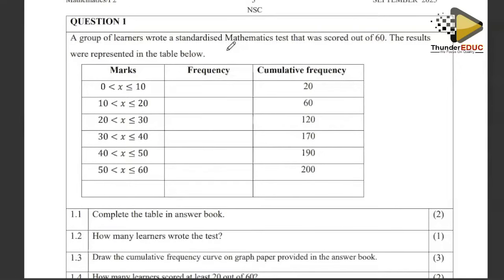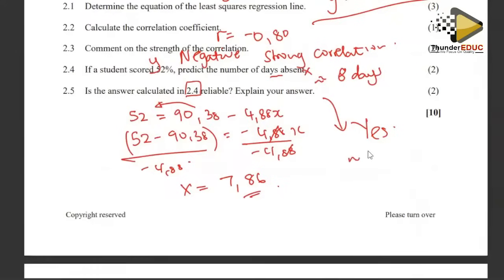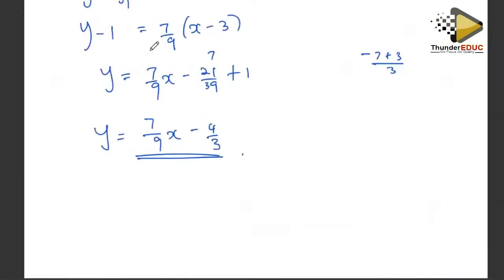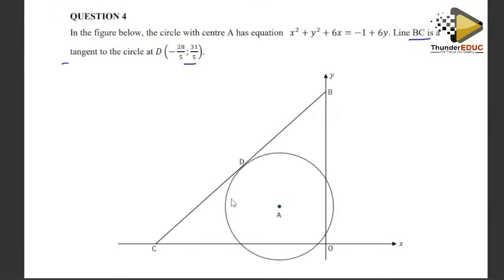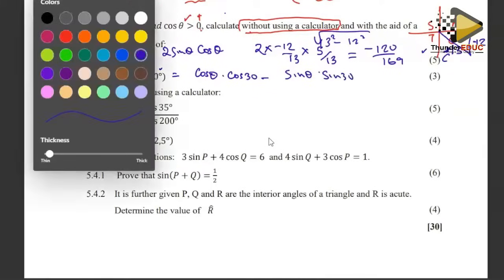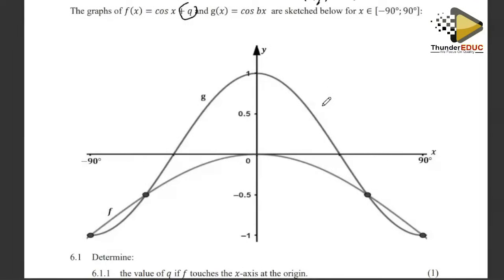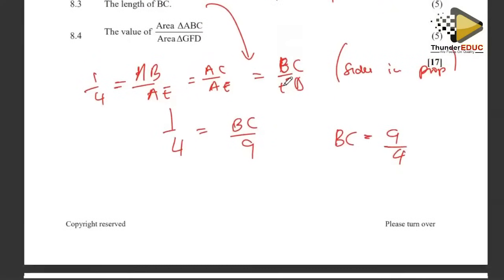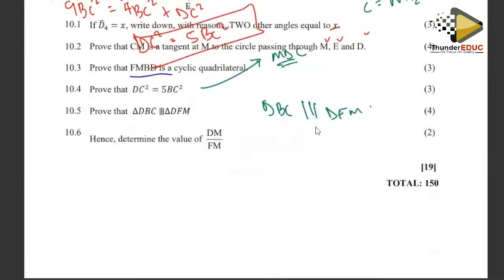MATHEMATICS PAPER 2 PREPARATORY EXAMS GRADE 12 MATHEMATICS P.2 PRELIM PREP 2025 THUNDEREDUC GRADE 12